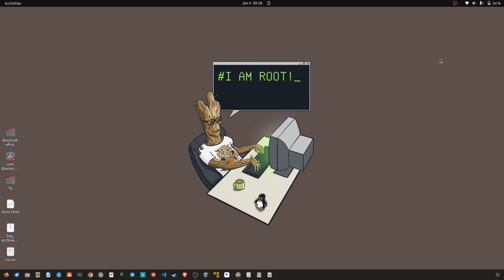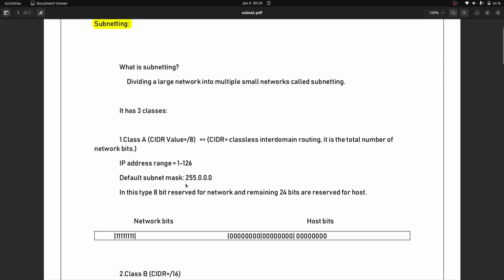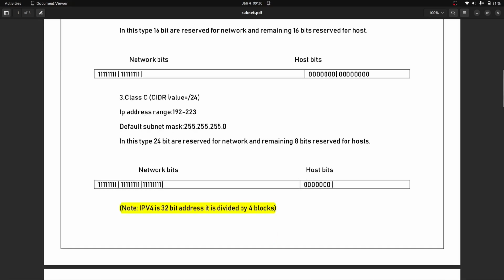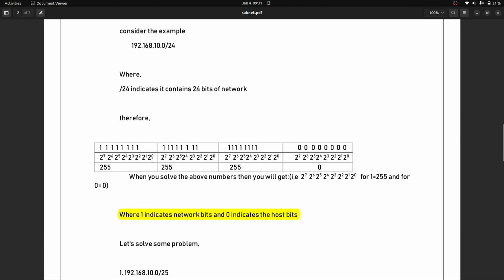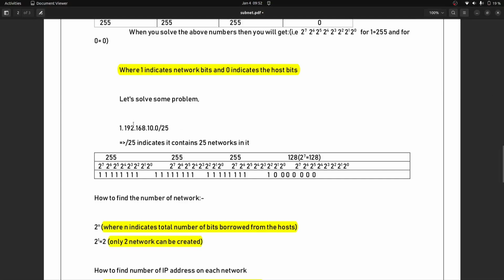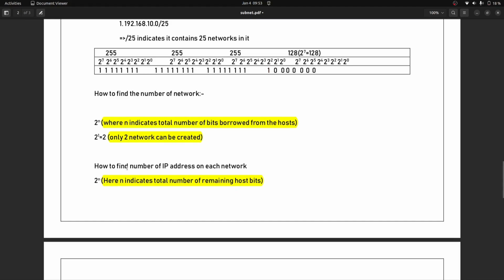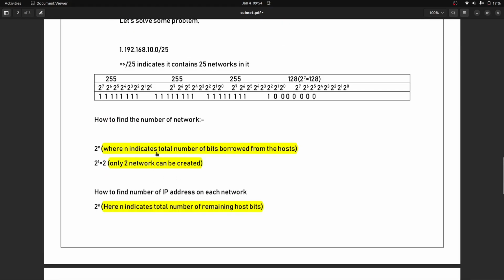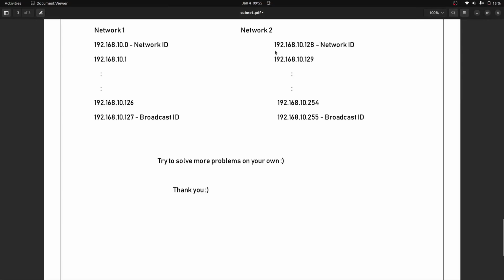Types of classes in subnet,how to find default subnet mask and how to solve subnet in ipv4 networks